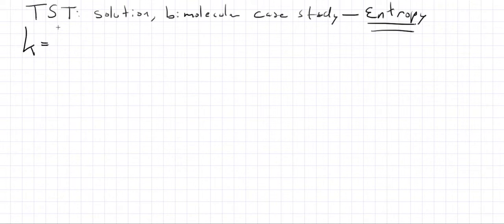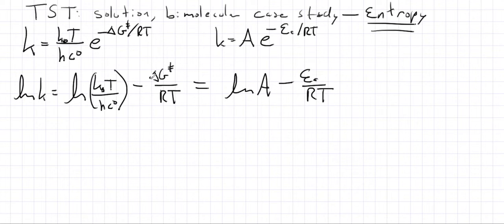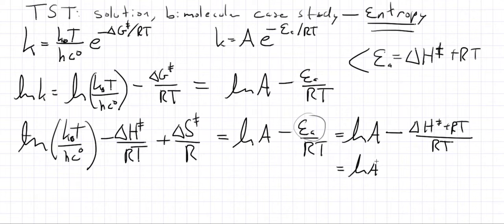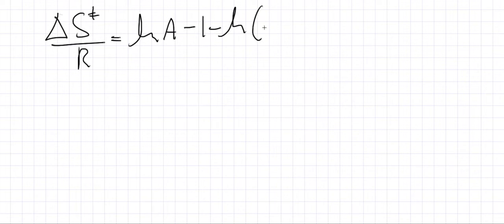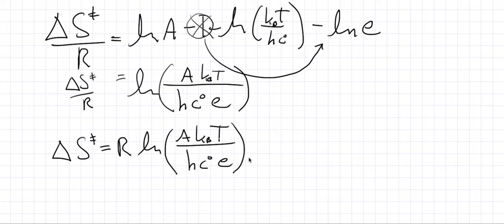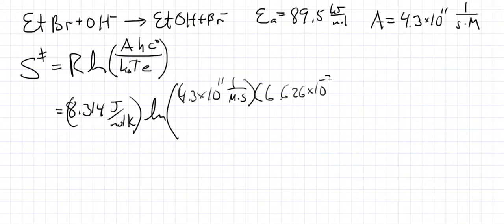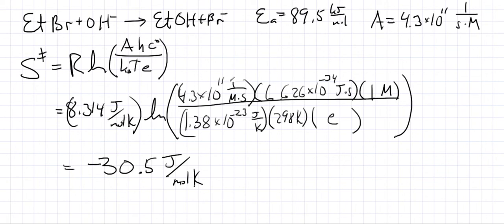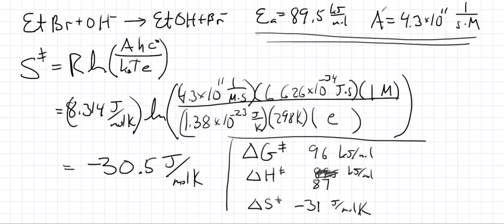Transition State Theory Entropy